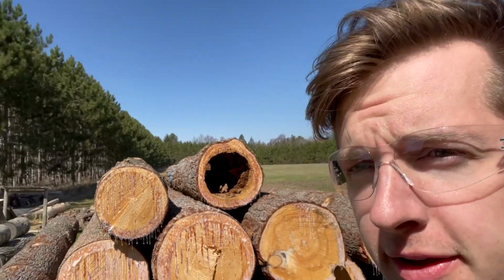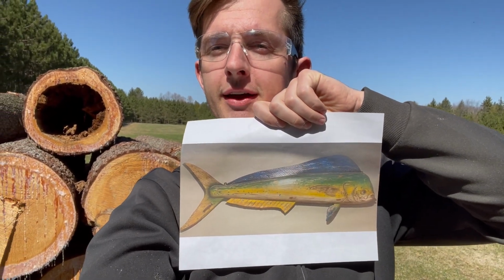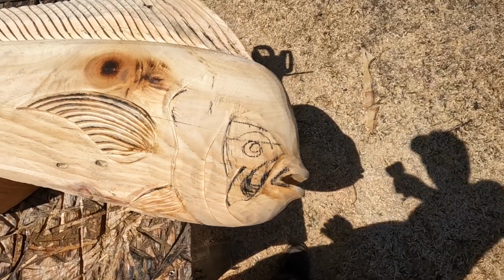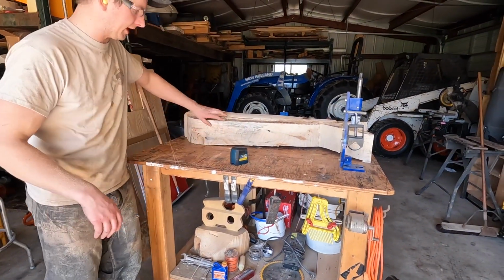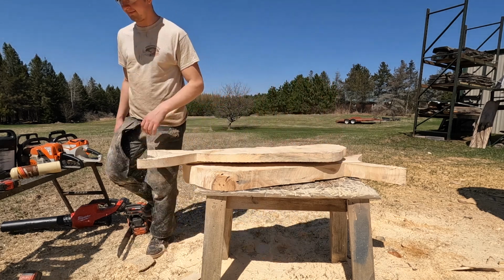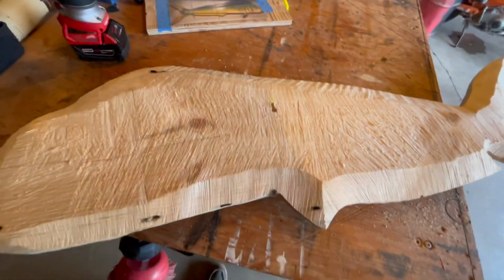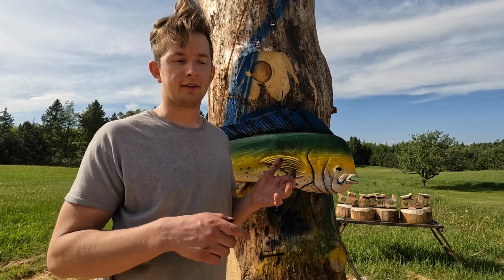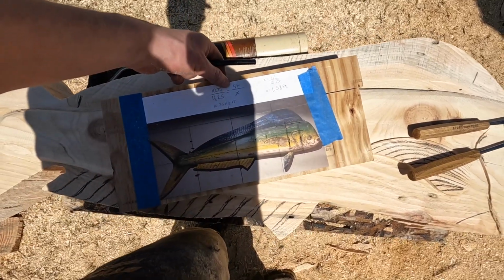Chainsaw Carving and Painting a Mahi-mahi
In this video I owe a friend a favor, so I carve him this Mahi-mahi tropical fish. I also show how I paint it.